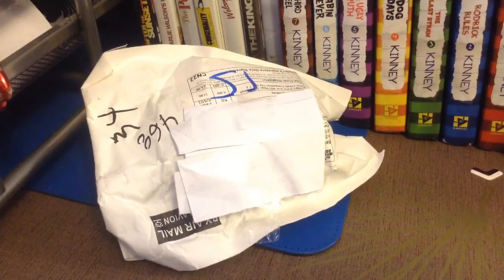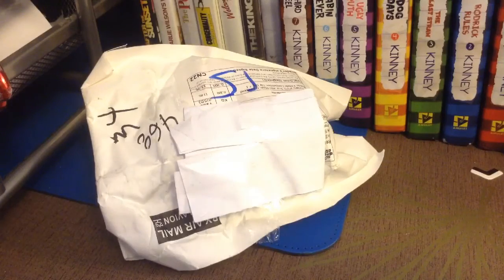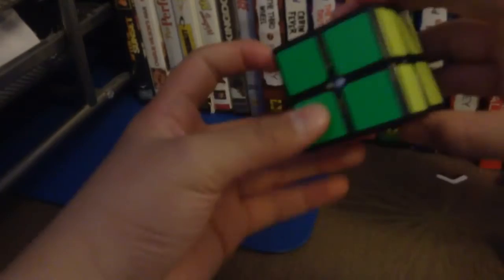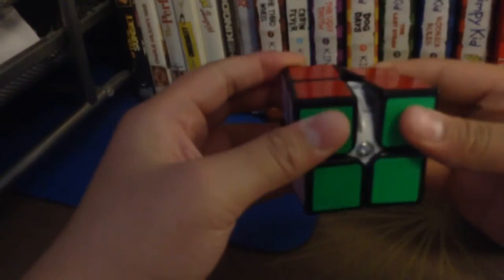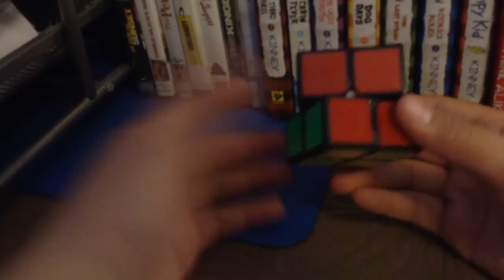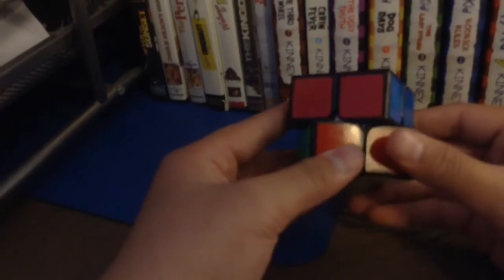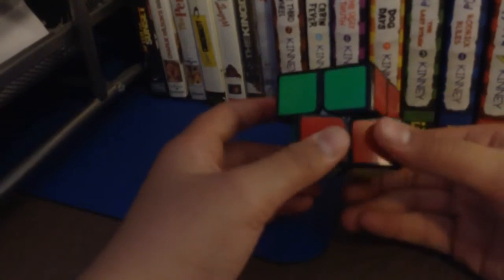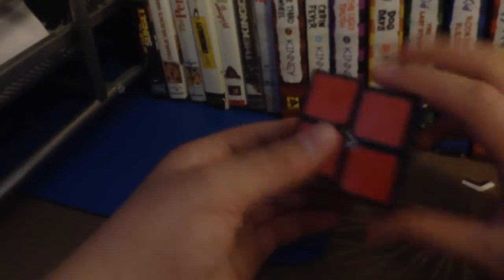MoYu Lingpo Unboxing + First Impressions | Amazon.ca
Hey Guys! Matthew here.
Unboxing of this MoYu Lingpo

Where I got this cube:
Amazon.ca(was late by a month)

Our reliable & trusted cube store:
Cancube.org